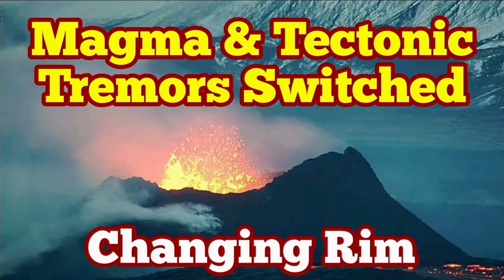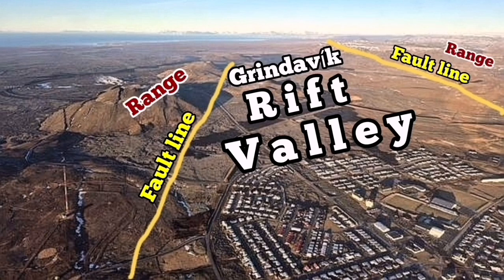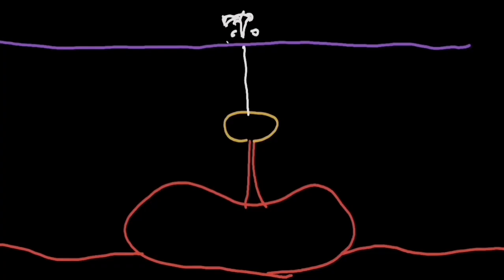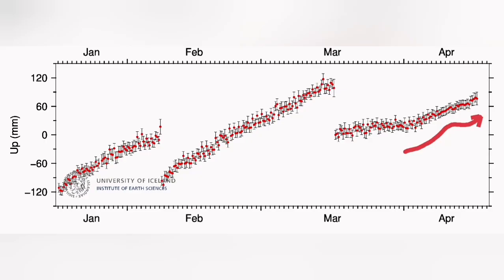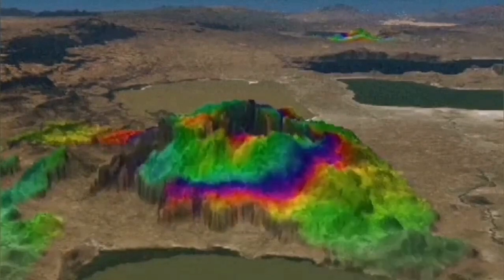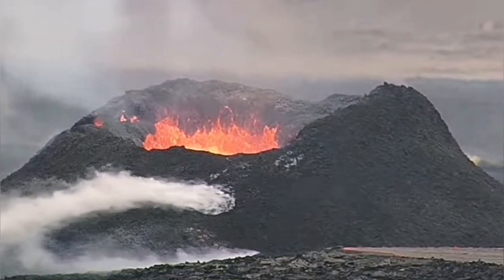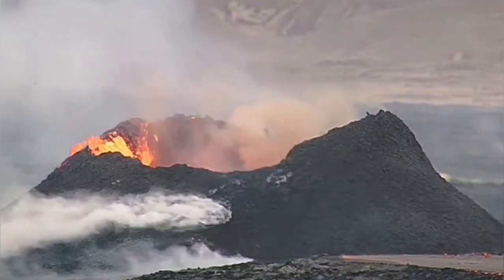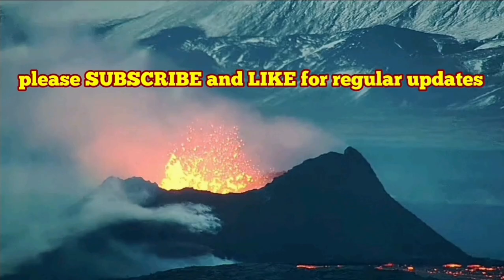Magma Tectonic Tremors Switch: Iceland KayOne Volcano Eruption Update, Svartsengi GPS Analysis